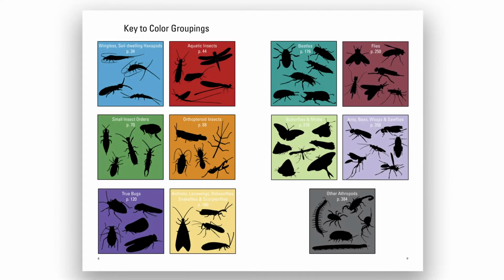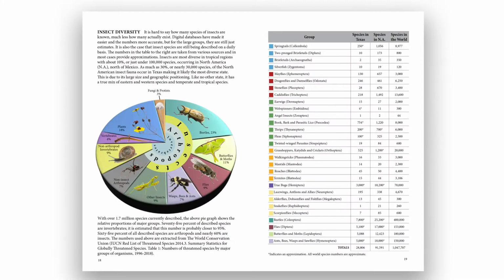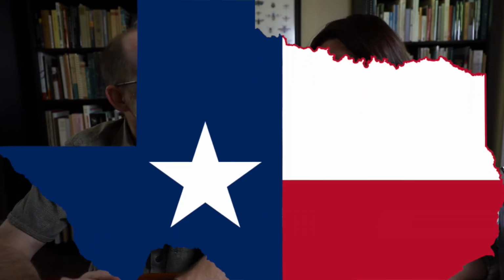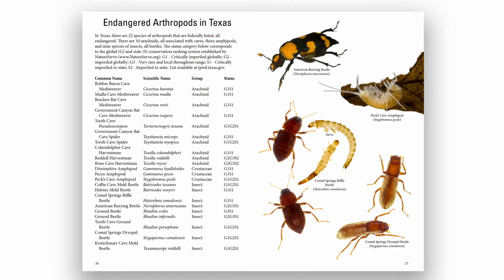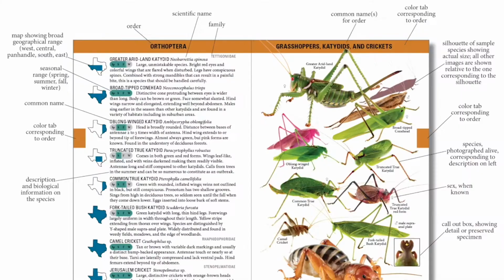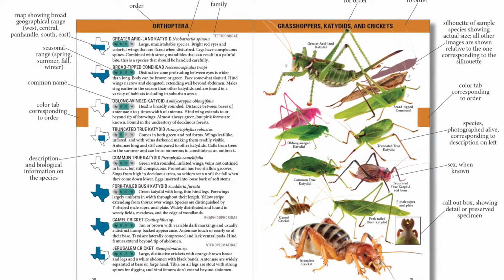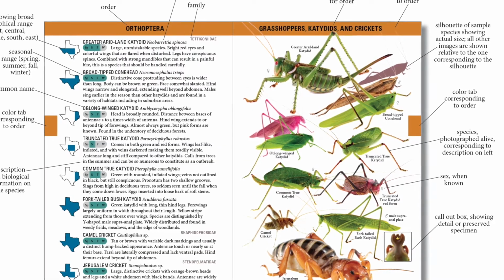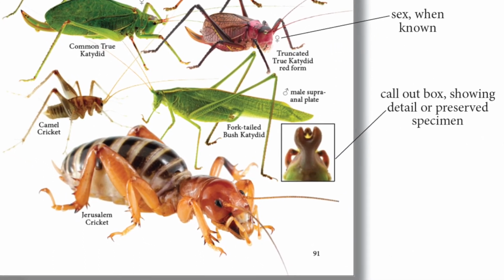John & Kendra Abbott Take Us Inside Their New Field Guide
Two leading entomologists take us inside the features of their vividly illustrated field guide!

Thanks to its size and geographic position, Texas is home to nearly 30,000 species of insects, likely making its insect population the most diverse in the nation. Ranging from eastern and western to temperate and tropical species, this vast array of insects can be difficult to identify. In Common Insects of Texas and Surrounding States, John and Kendra Abbott have created the state's most comprehensive field guide to help readers recognize and understand these fascinating creatures.

Containing 1,300 species and more than 2,700 photographs, this guide offers a wealth of information about the characteristics and behaviors of Texas's insects. Each chapter introduces an order with a discussion of general natural history and a description of other qualities helpful in distinguishing its various species, while every species' entry provides a state map showing where it is most likely to be found, a key displaying its seasonal distribution, information about its habitat, and corresponding photos. Featuring colored tabs for quick reference, a glossary, and information about other arthropods, this guide is the perfect companion for anyone wanting to identify and learn more about the many insects of Texas.

John Abbott is Chief Curator and Director of Museum Research and Collections at the University of Alabama. Kendra Abbott is a research scientist in the Department of Biology at the University of Alabama.